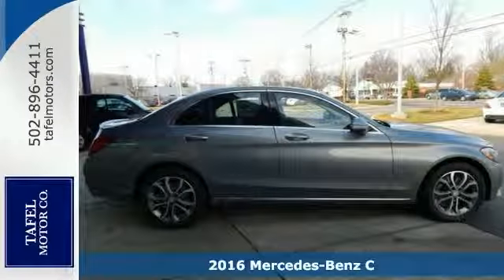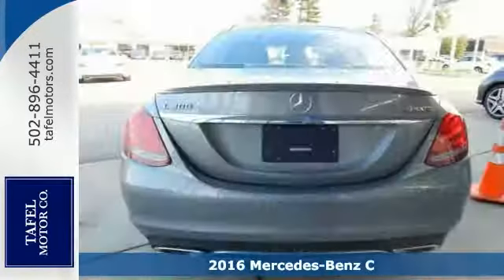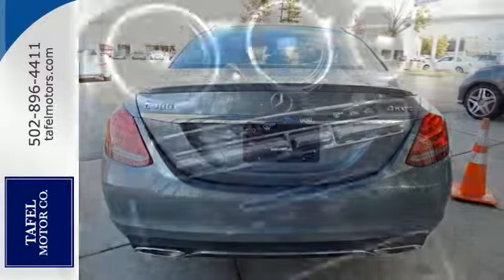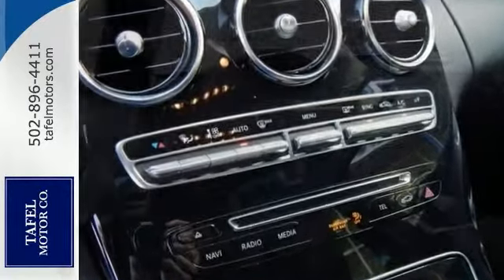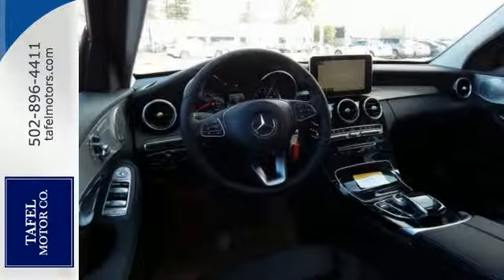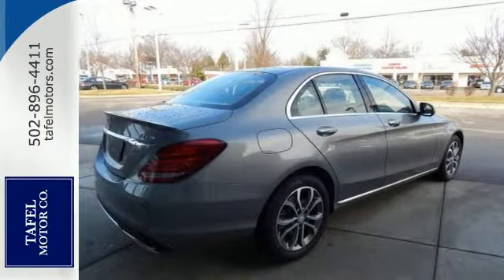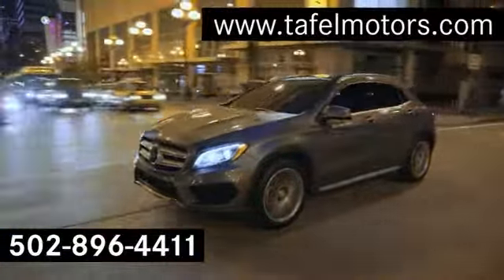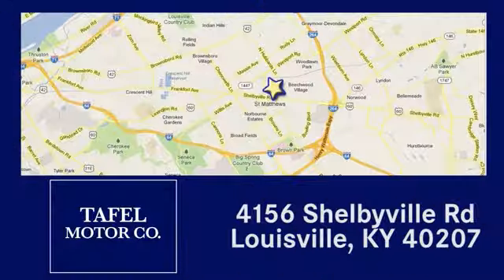2016 Mercedes-Benz C Louisville KY Elizabethtown, KY M15491 - SOLD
Year: 2016
Make: Mercedes-Benz
Model: C
Trim: C300 4MATIC Sedan
Engine: 4 Cyl. 2.0 L
Transmission: Automatic
Color: Palladium Silver Metallic
Interior: Black
Stock #: M15491
VIN: 55SWF4KBXGU137259

Address:
4156 Shelbyville Road